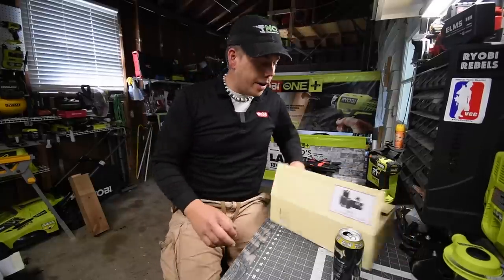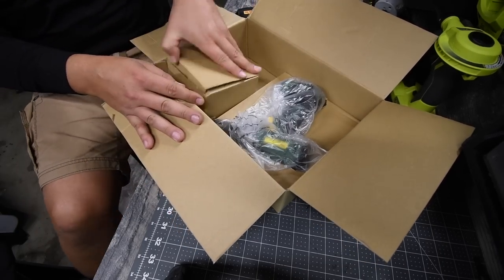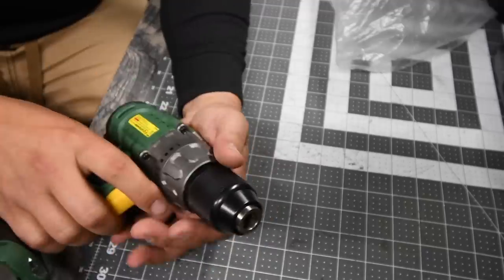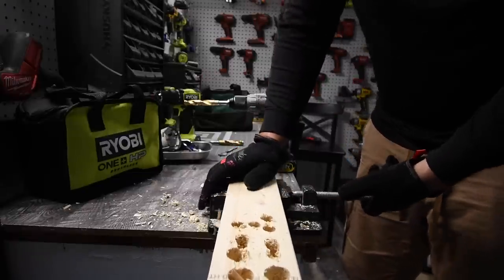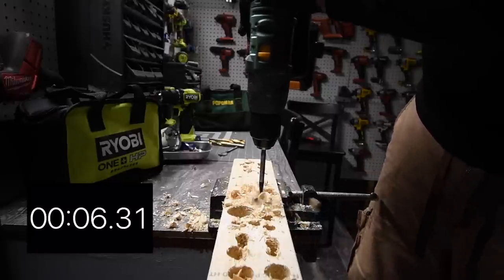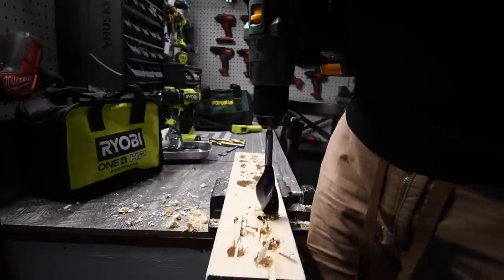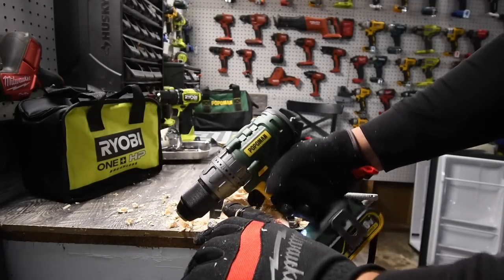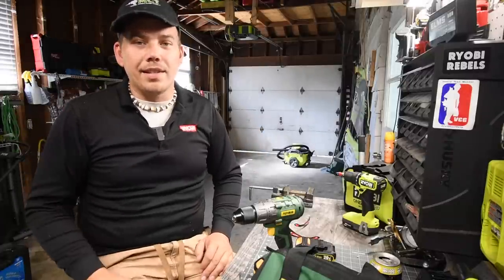$70 Popoman Brushless Drill Driver Kit